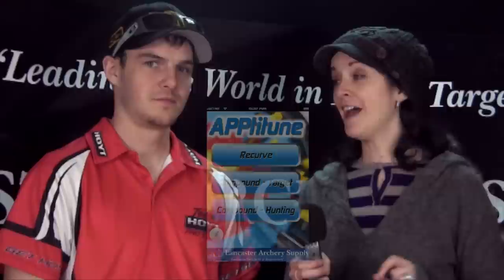APPtitune informercial with Jake Kaminski and Posted Outdoors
This is a commercial talking about the basic functions of APPtitune at the 2013 Lancaster Archery Classic.

The Worlds First and most comprehensive setup and tuning guide ever, available on a mobile platform.

Available SOON!
Cost $14.99

Description
APPtitune

Created by,
Olympic Silver Medalist Jake Kaminski
Multi-time World Champion Jesse Broadwater and
Stabilization expert Greg Poole.

Covering Recurve, Compound Target and Compound Hunting.

Available soon in 5 languages; English (June 10th), French, Spanish, Japanese and Korean.

Learn the ins and outs of your equipment from the pros who are on the cutting edge of bow setups and tuning.

Learn from the best of the best featuring Pro tips that reveal the preferred tune and secrets each Pro has discovered in their combined 53 years experience.